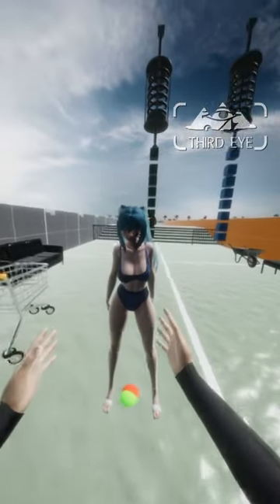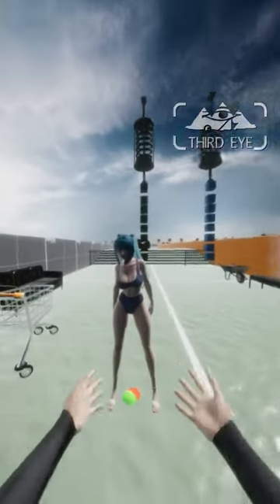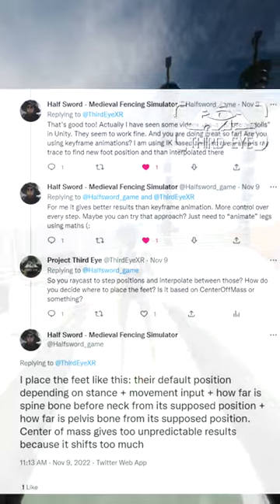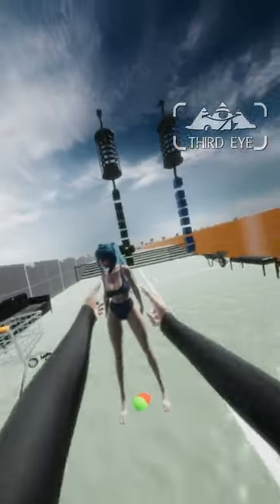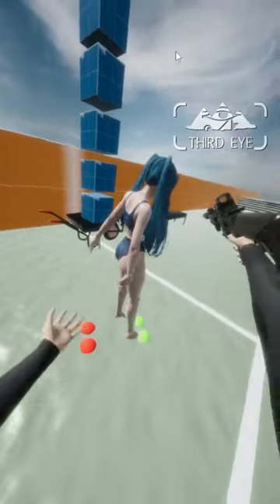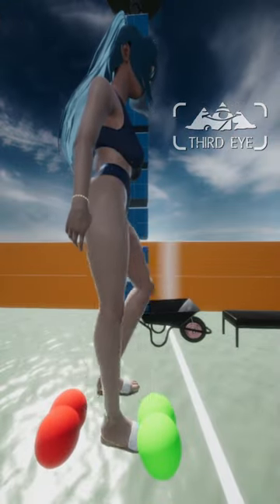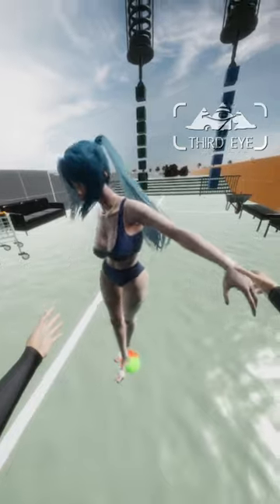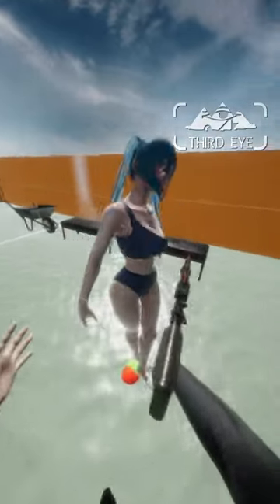my active ragdolls can actually walk in my Dance Quest2 VR Game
Project Third Eye Ragdolls Physics Game